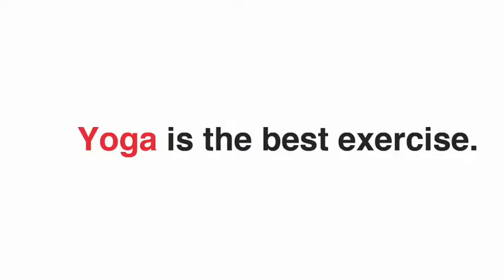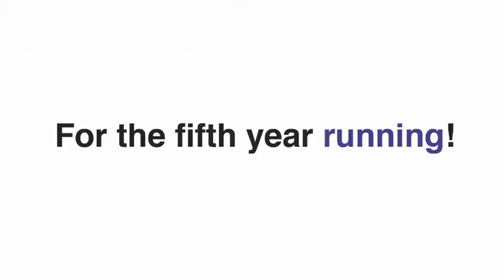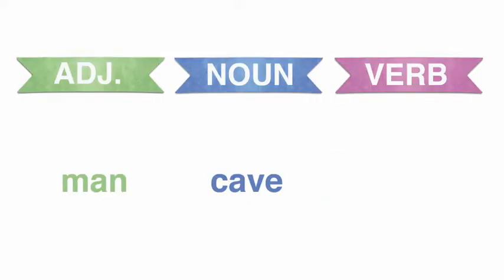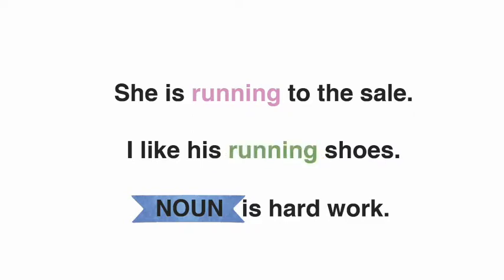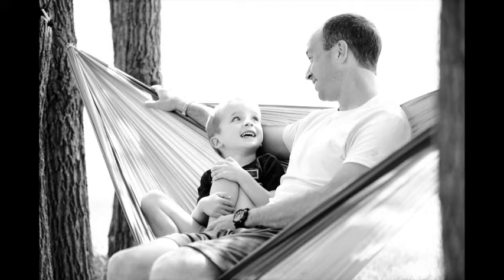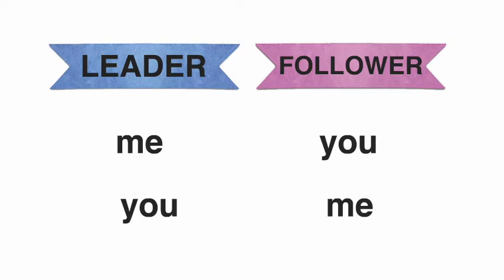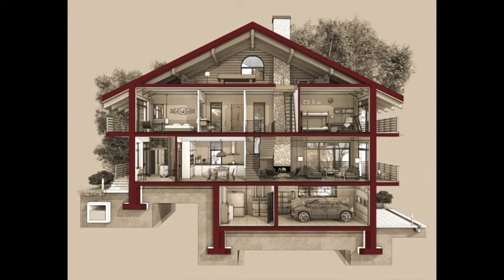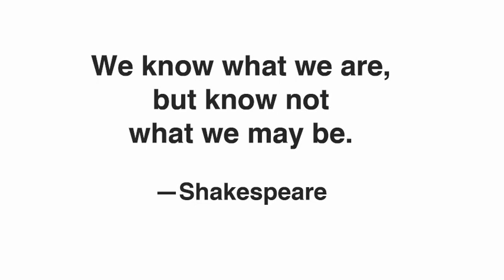Creative Mind 11—Running is Not a Verb